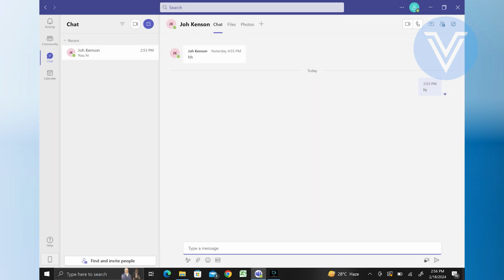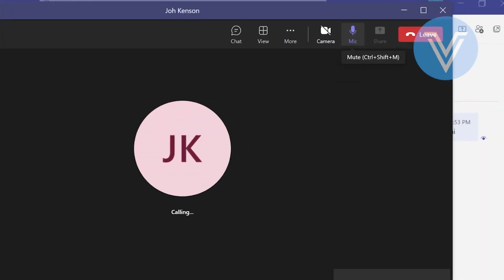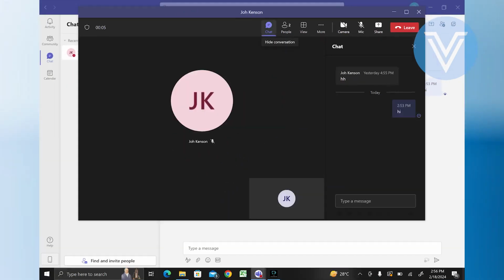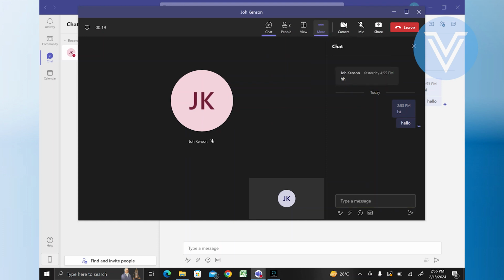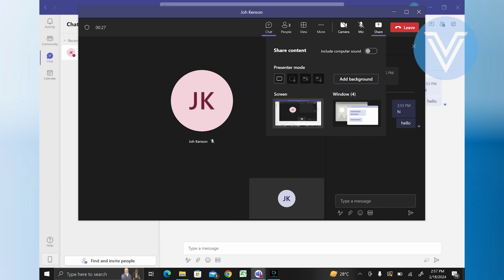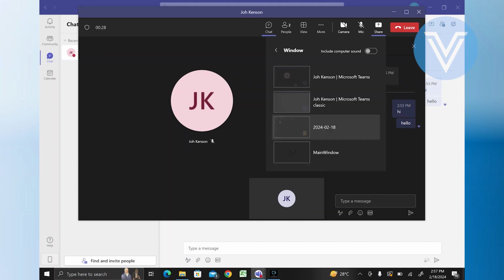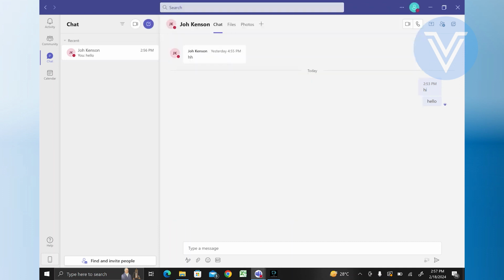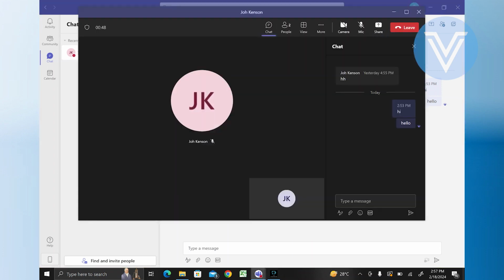How to Share Screen on Microsoft Teams on PC (Easy Way)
In this tutorial, we'll guide you through the process of How to Share Screen on Microsft Teams on PC Easy Way. We've broken it down into easy-to-follow steps to ensure you get the most out of it. this video is packed with valuable insights you won't want to miss. 🚀.  Make sure to watch until the end for all the key insights.